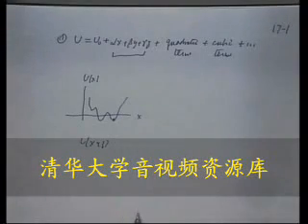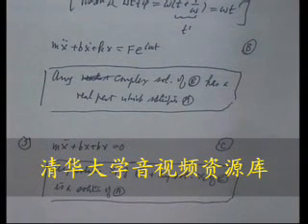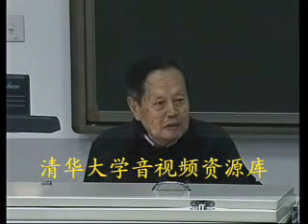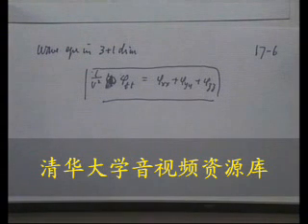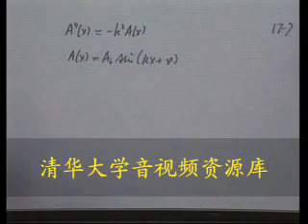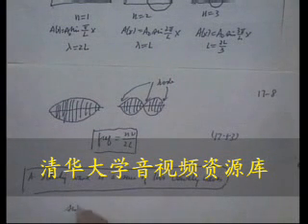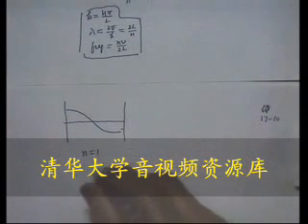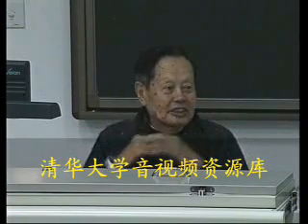楊振寧講普通物理18 清華大學 2004